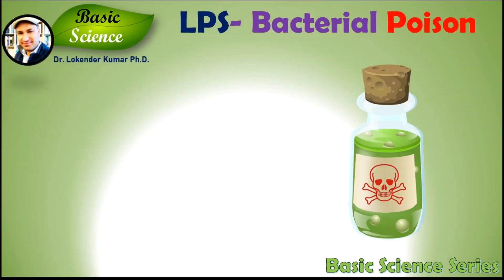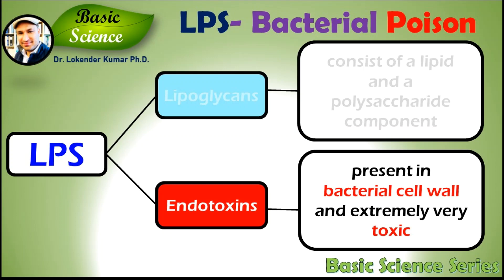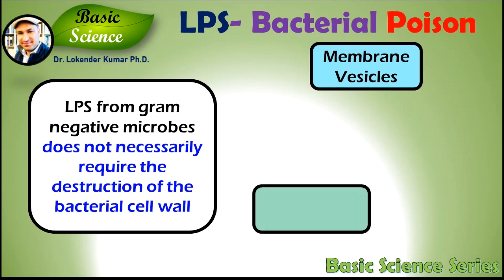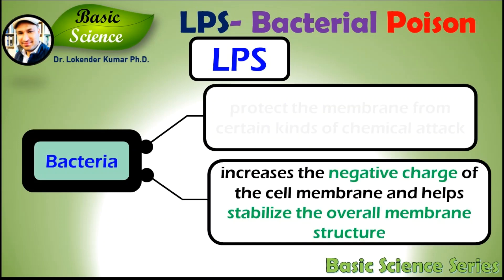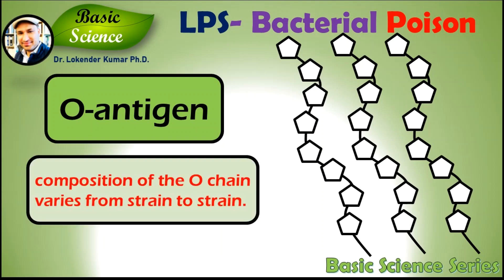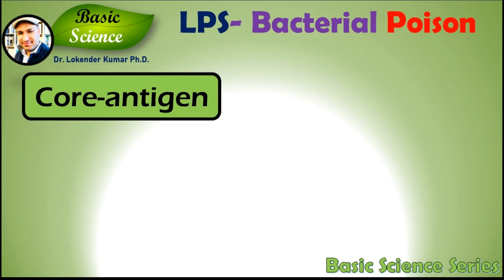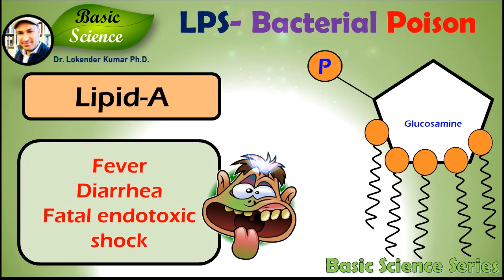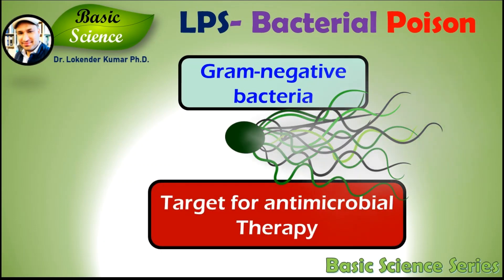Lipopolysaccharides | LPS | Endotoxin | Bacterial toxin | Inflammation | Basic Science Series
0:00 Introduction
0:13 LPS
0:26 Objectives
0:42 About LPS
1:03 Founder of LPS
1:08 Toxins
1:52 Role in Bacteria
2:32 Structure
2:42 Sugar
3:52 Lipid
4:24 in Immune system
4:45  Usage
5:17 Conclusion

Lipopolysaccharides (LPS), also known as lipoglycans and endotoxins. They are called lipoglycans because they are consist of a lipid and a polysaccharide component. They are called endotoxin because they are present in the bacterial cell wall (endo) and are extremely very toxic to the human body.

• The toxic activity of bacterial LPS was first discovered and termed "endotoxin" by Richard Friedrich Johannes Pfeiffer. Who distinguished between exotoxins and endotoxin. The exotoxin is the toxin that is released by bacteria into the surrounding environment, and endotoxins, which he considered to be a toxin kept "within" the bacterial cell and released only after the destruction of the bacterial cell wall. Subsequent work showed that the release of LPS from gram-negative microbes does not necessarily require the destruction of the bacterial cell wall, but rather, LPS is secreted as part of the normal physiological activity of membrane vesicle trafficking in the form of bacterial outer membrane vesicles (OMVs).

• LPS is the major component of the outer membrane of Gram-negative bacteria, contributing greatly to the structural integrity of the bacteria.

• LPS protects the membrane from certain kinds of chemical attacks. LPS also increases the negative charge of the cell membrane and helps stabilize the overall membrane structure.

• LPS induces a strong response from normal animal immune systems. It has also been implicated in non-pathogenic aspects of bacterial ecology, including surface adhesion, bacteriophage sensitivity, and interactions with predators such as amoebae.

• Now let us discuss the structure of LPS. LPS is composed of two major parts, one is sugar and another is a lipid.

• Sugar part is a repetitive glycan polymer contained within an LPS is referred to as the O antigen, O polysaccharide, or O side-chain of the bacteria. The composition of the O chain varies from strain to strain. For example, there are over 160 different O antigen structures produced by different E. coli strains.

• The presence or absence of O chains determines whether the LPS is considered rough or smooth. Full-length O-chains would render the LPS smooth, whereas the absence or reduction of O-chains would make the LPS rough.

•  Bacteria with rough LPS usually have more penetrable cell membranes to hydrophobic antibiotics, since a rough LPS is more hydrophobic. In smooth LPS, O antigen is exposed on the very outer surface of the bacterial cell, and, as a consequence, is a target for recognition by host antibodies.

• The Core domain always contains an oligosaccharide component that attaches directly to lipid A and commonly contains sugars such as heptose and 3-Deoxy-D-manno-oct-2-ulosonic acid (also known as KDO, keto-deoxyoctulosonate).

• LPS acts as the prototypical endotoxin because it binds the CD14/TLR4/MD2 receptor complex in many cell types, but especially in monocytes, dendritic cells, macrophages, and B cells, which promotes the secretion of pro-inflammatory cytokines.

• Being of crucial importance to Gram-negative bacteria, these molecules make candidate targets for new antimicrobial agents.

• The molecular mimicry of some LPS molecules is thought to cause autoimmune-based host responses. Molecular mimicry is defined as the theoretical possibility that sequence similarities between foreign and self-peptides are sufficient to result in the cross-activation of autoreactive immune cells by pathogen-derived molecules.